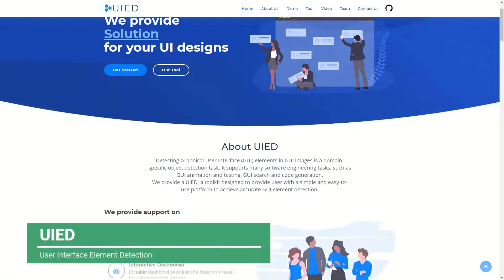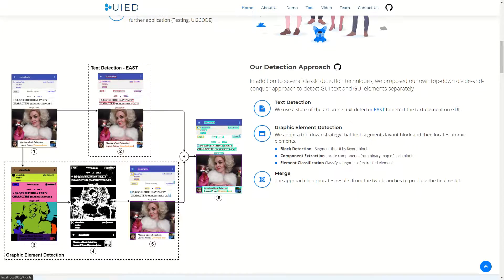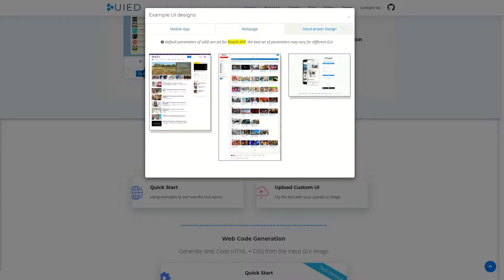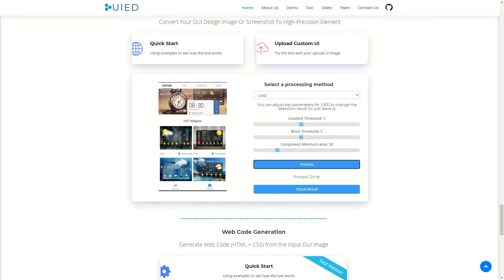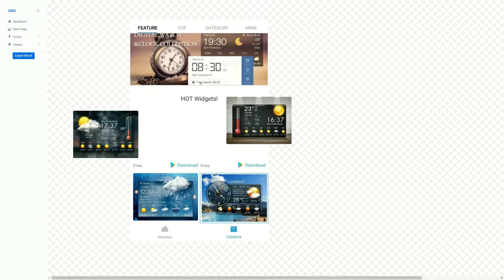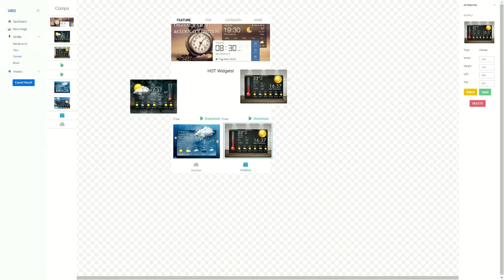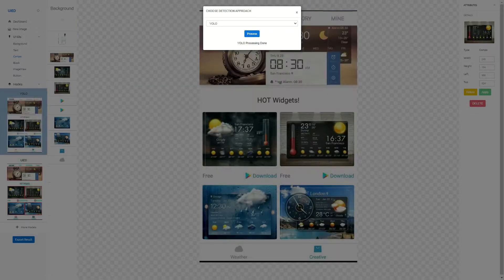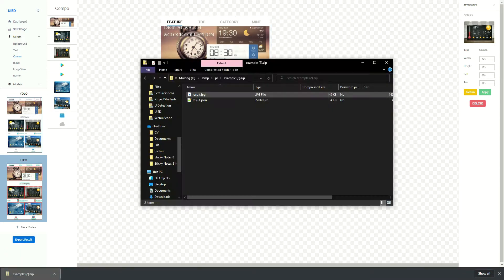UIED: A Hybrid Tool for GUI Element Detection (Teaser, ESEC/FSE 2020)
Mulong Xie, Sidong Feng, Zhenchang Xing, Jieshan Chen, and Chunyang Chen

Abstract: Graphical User Interface (GUI) elements detection is critical for many GUI automation and GUI testing tasks. Acquiring the accurate positions and classes of GUI elements is also the very first step to conduct GUI reverse engineering or perform GUI testing. In this paper, we implement a User Iterface Element Detection (UIED), a toolkit designed to provide user with a simple and easy-to-use platform to achieve accurate GUI element detection. UIED integrates multiple detection methods including old-fashioned computer vision (CV) approaches and deep learning models to handle diverse and complicated GUI images. Besides, it equips with a novel customized GUI element detection methods to produce state-of-the-art detection results. Our tool enables the user to change and edit the detection result in an interactive dashboard. Finally, it exports the detected UI elements in the GUI image to design files that can be further edited in popular UI design tools such as Sketch and Photoshop. UIED is evaluated to be capable of accurate detection and useful for downstream works. Tool URL

Submitted to the conference by Mulong Xie on 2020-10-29